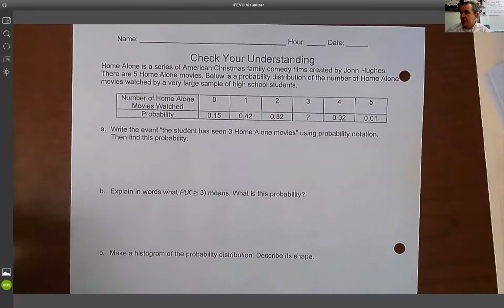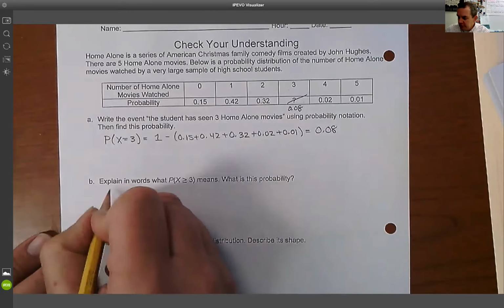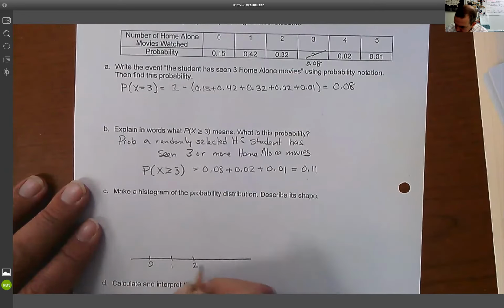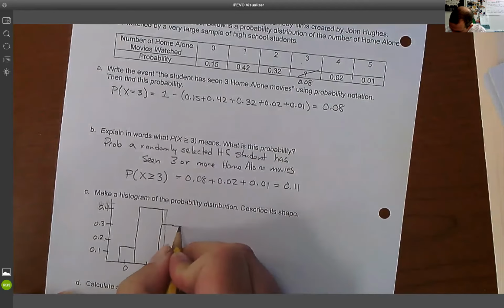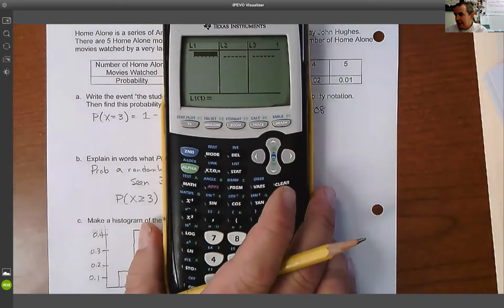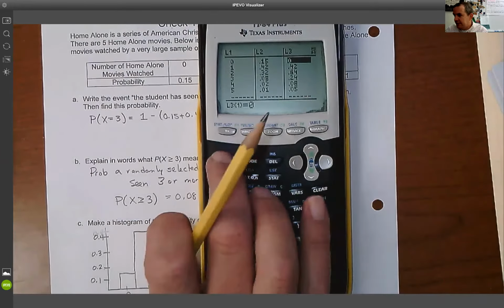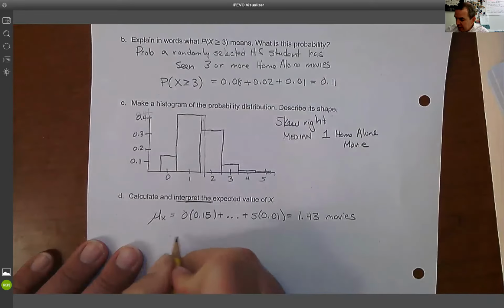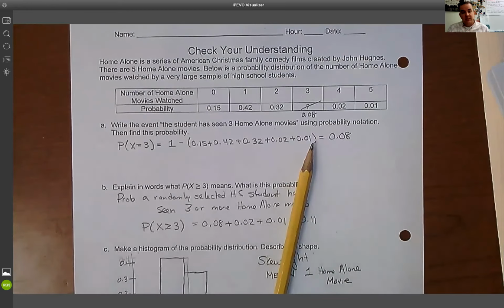C6D1 Mr Oliver Random Variables and Expected Value